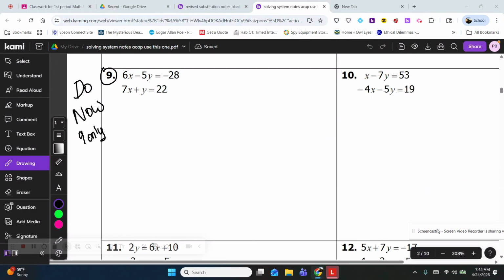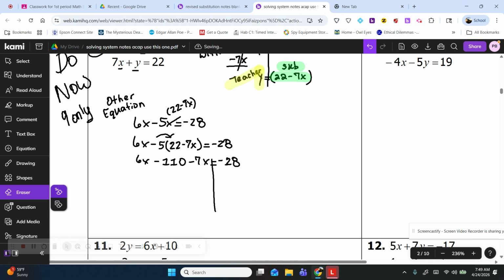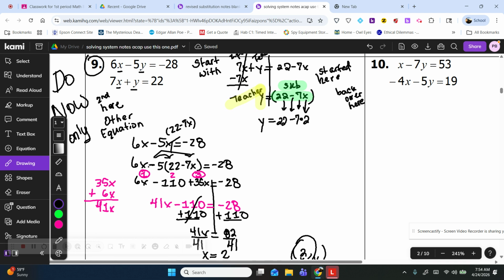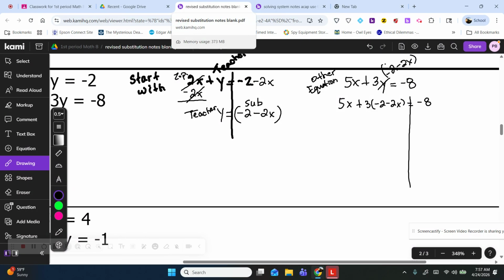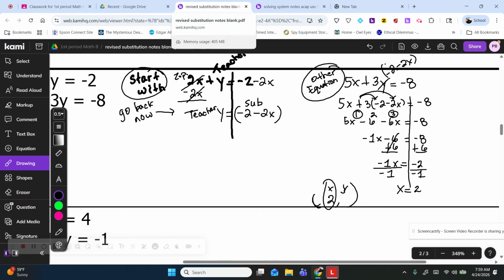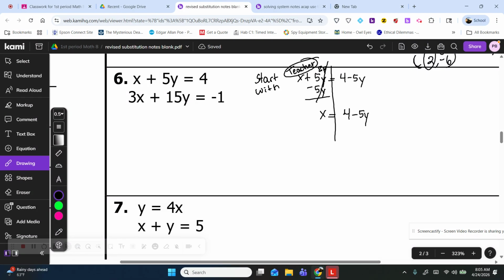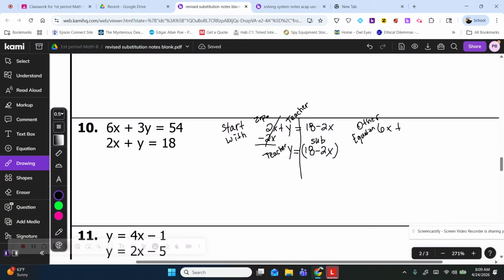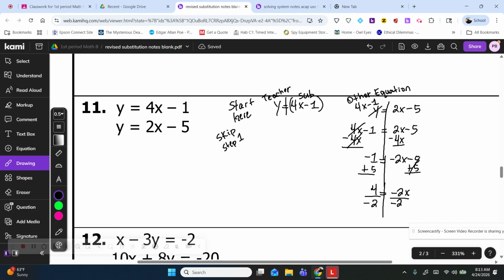part 3 solving systems using substitution